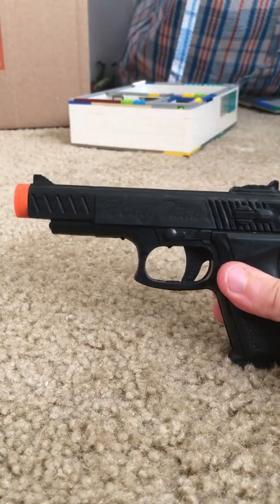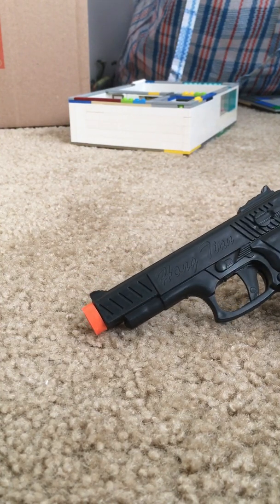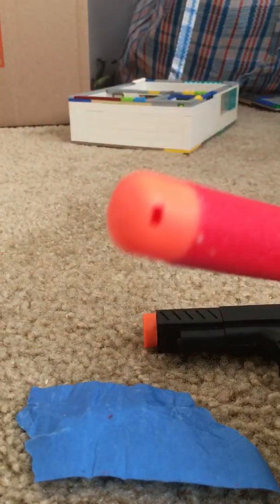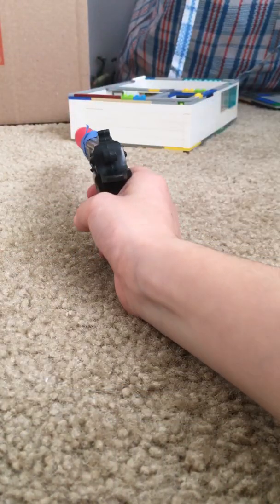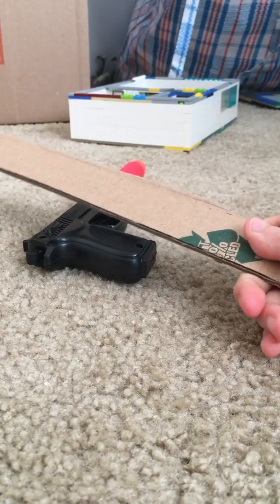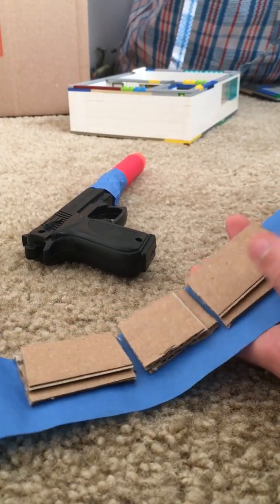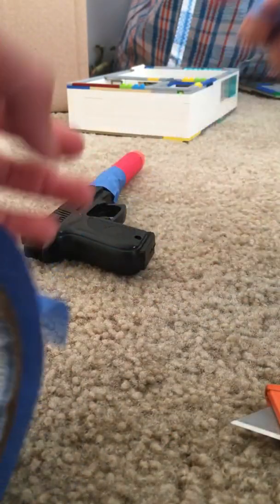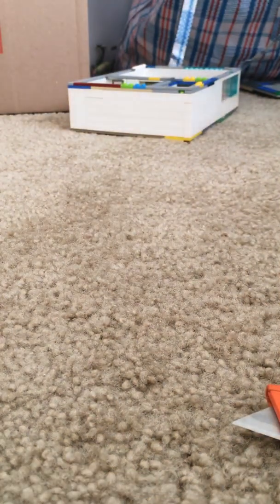How to make a suppressed pistol from Fortnite this weapon will not fire